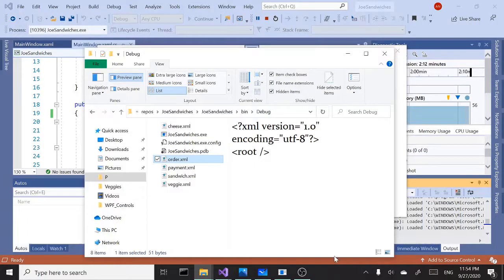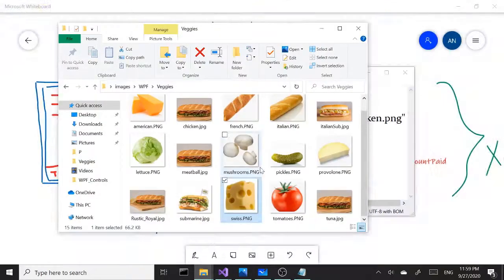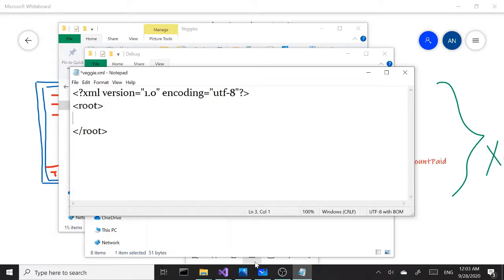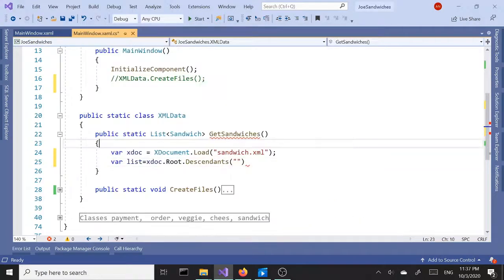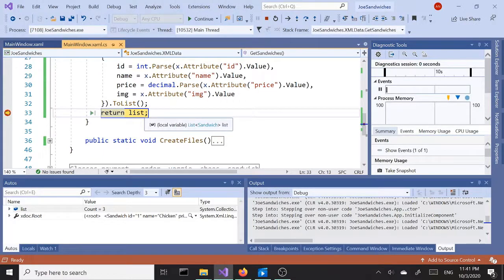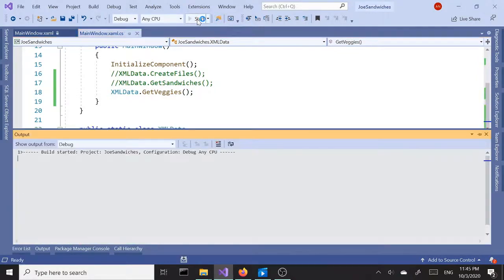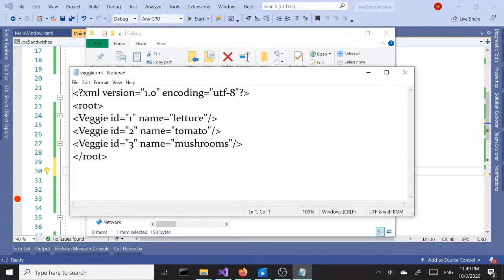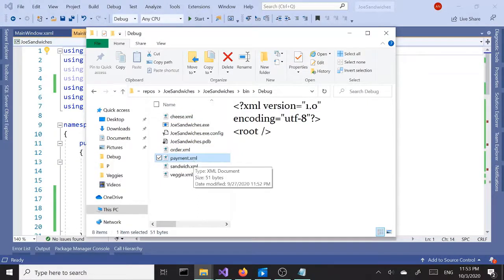WPF | Sandwich Shop Demo POS Application - pt 2 | HD2020 | VS2019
In this part creating a real life WPF demo application, we're going to edit our xml files and create the methods to read from xml files.

As usual drop your questions in comments section